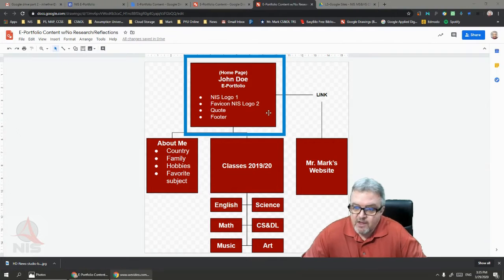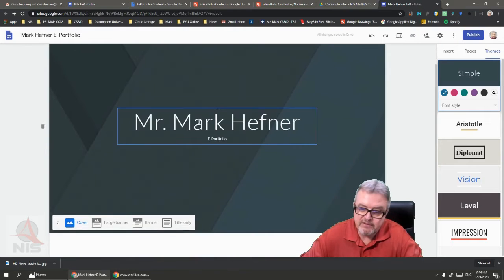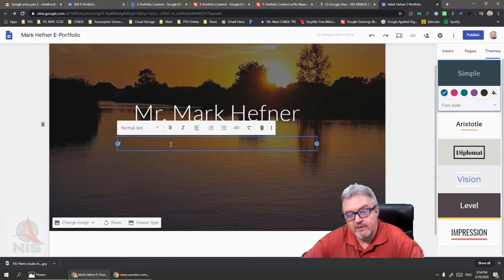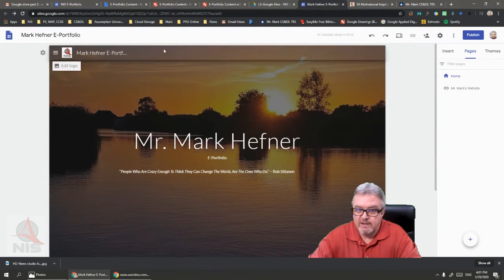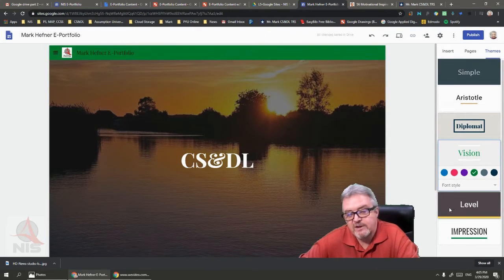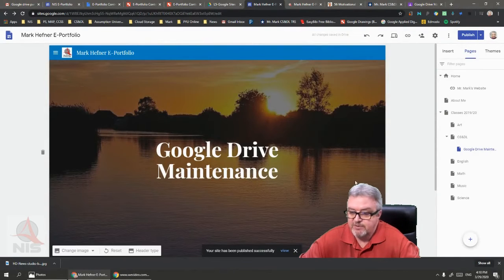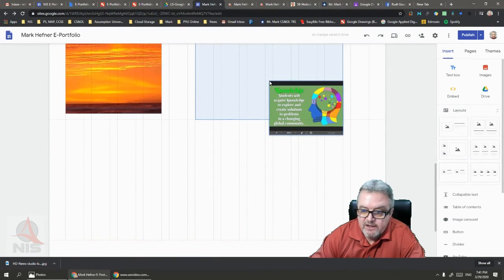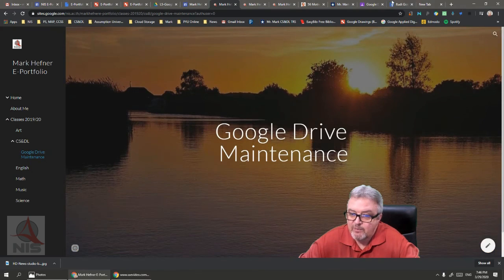How to make an E-Portfolio